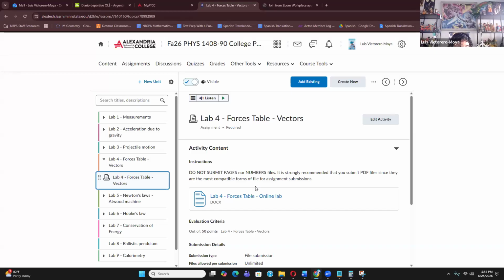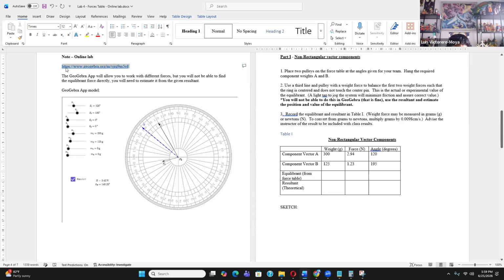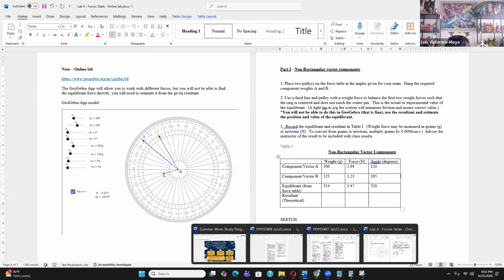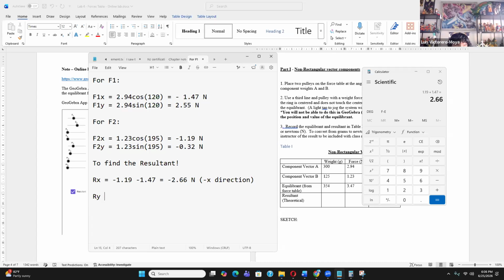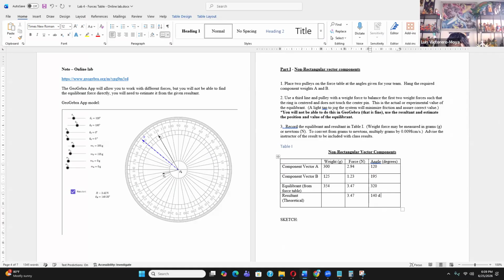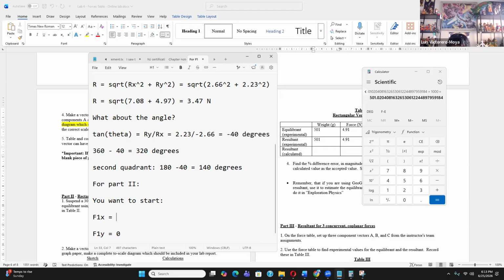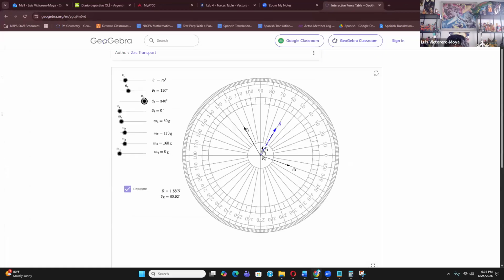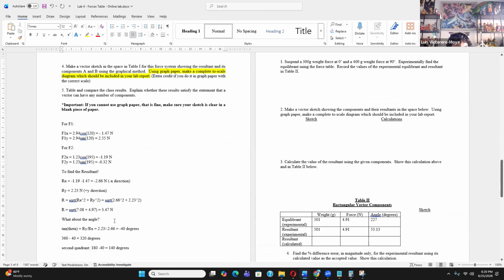College Physics - Forces Table - Lab tutorial